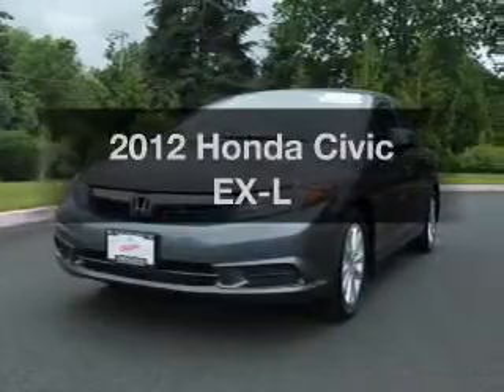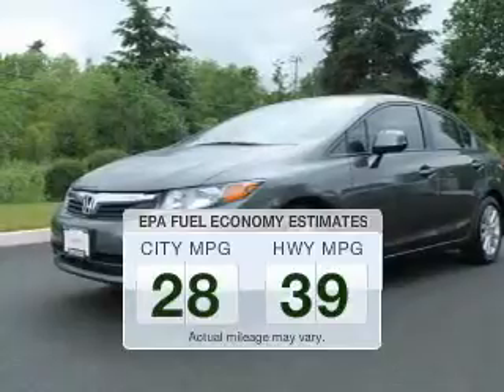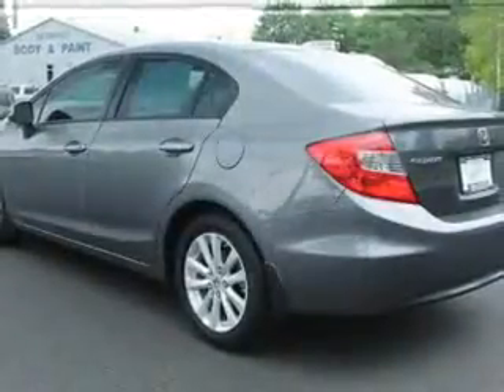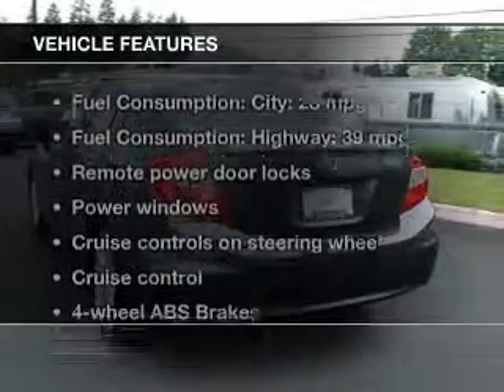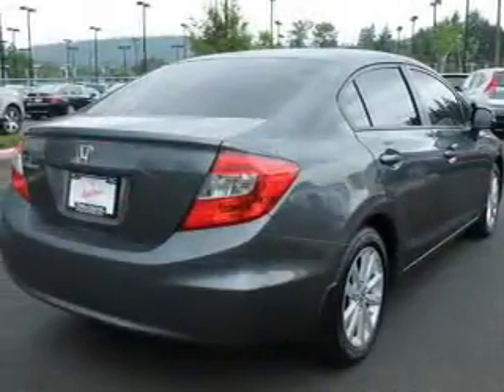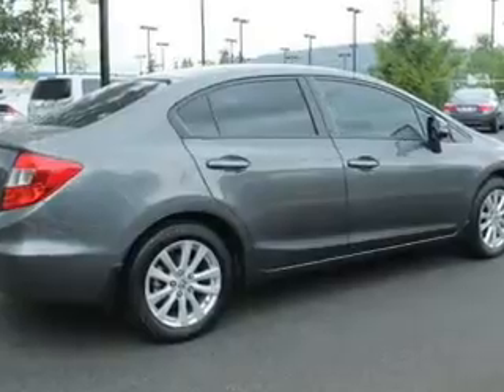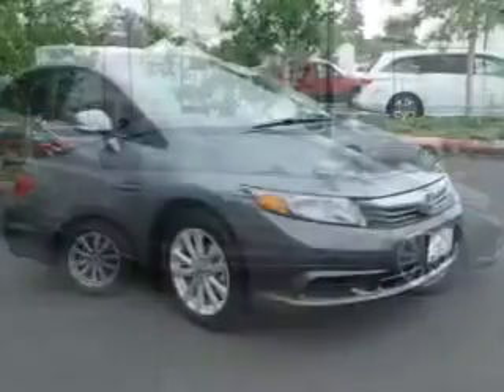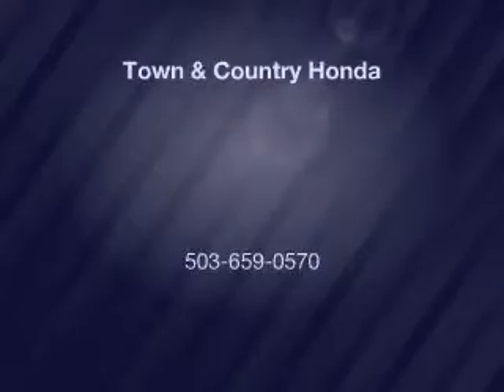2012 Honda Civic - Gladstone OR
Year: 2012
Make: Honda
Model: Civic
Trim: EX-L
Engine: 1.8 liter inline 4 cylinder 16 valve
Transmission: 5-Speed Automatic
Color: Polished Metal
Mileage: 27334
Address:
19400 SE McLoughlin Blvd